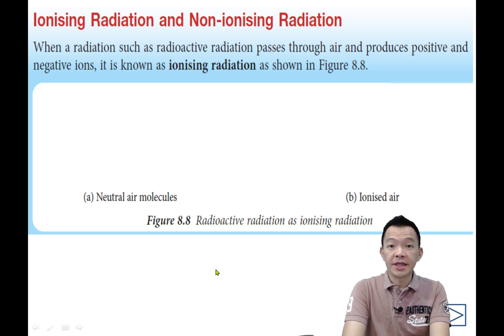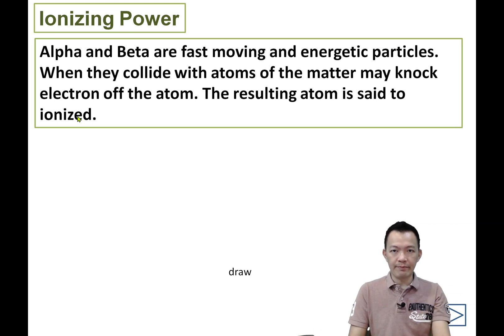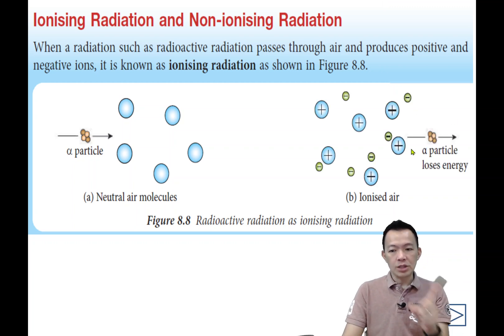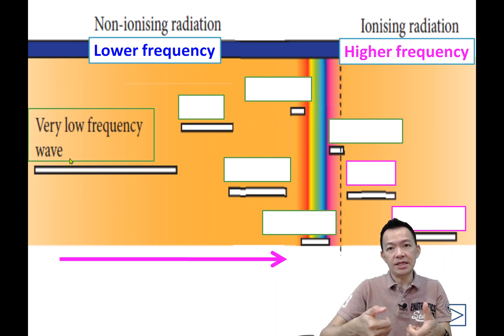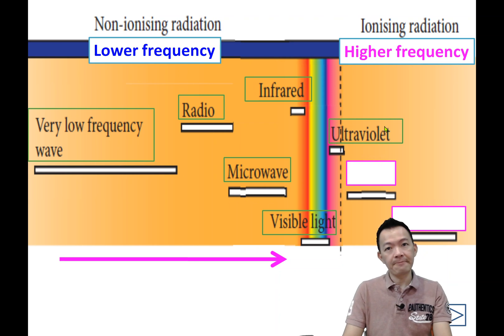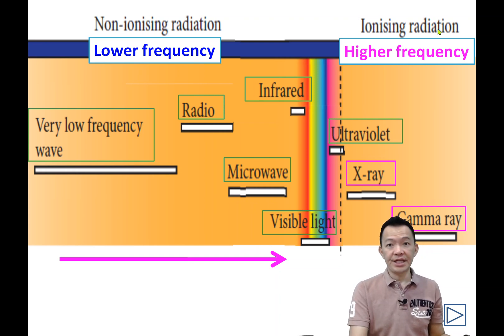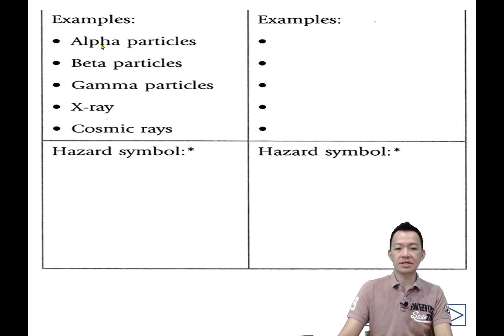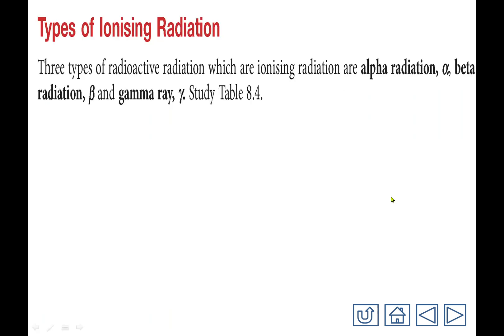Form 3 Science Chapter 8 Ionising and Non Ionising Radiation